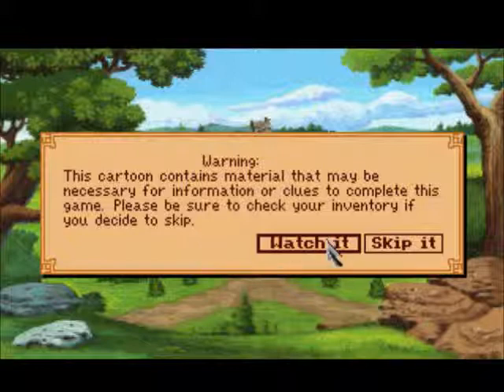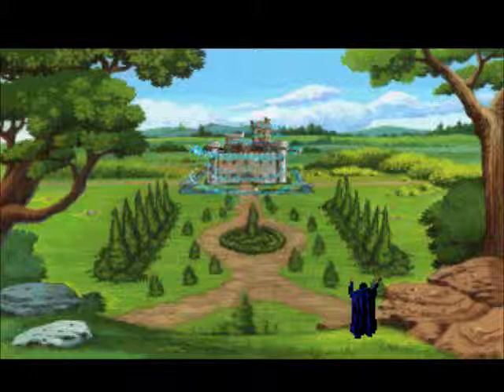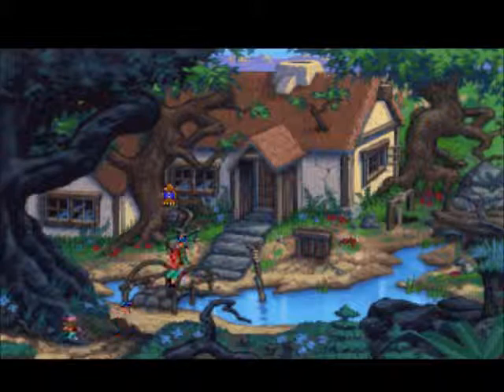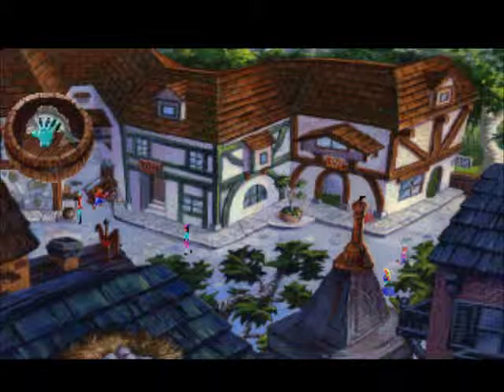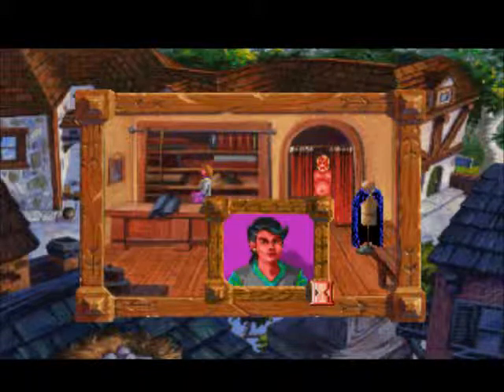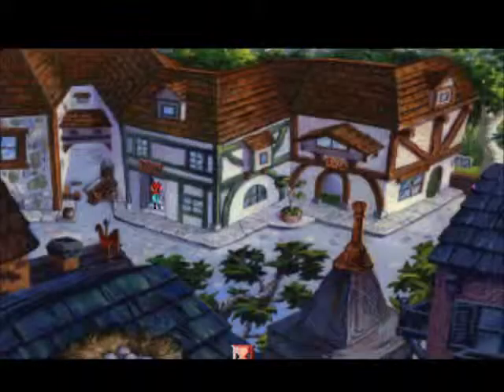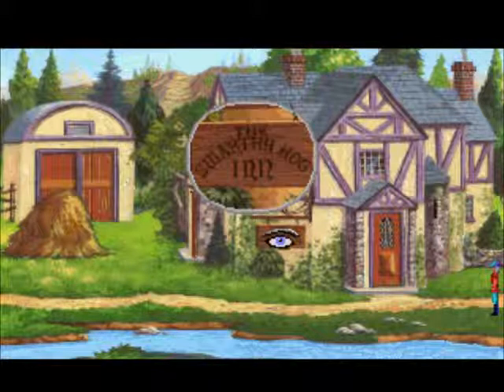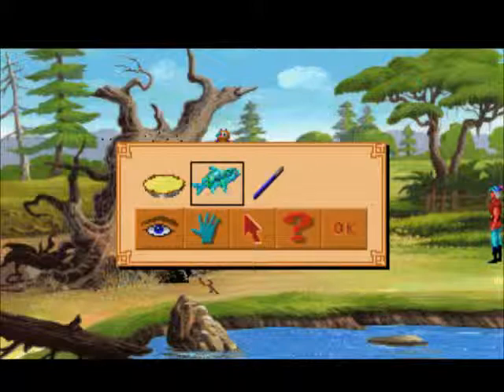Let's Play King's Quest V (Roland MT-32) - Ep 1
King's Quest V - Absence Makes the Heart Go Yonder (1990)

After King's Quest 1, this is probably the most ground breaking Adventure Game of all time and it set the standard for all future Adventure games.  This is the first VGA point and click Adventure Game, and also the first CDROM adventure game with a fully voice acted cast.  Yes, the "actors" were really just programmers that worked on the game, but they do a decent enough job, though the voices are quite amusing at times.

I've beaten this game years ago, but usual I'm playing through with my nieces and nephews, who haven't played it yet to make for a fresh experience.

King Graham's castle has been captured by an evil wizard named Mordack!  An owl named Cedric offers to help.  He takes him to his friend, the good wizard Crispin in the land of Serenia.  Crispin tells him to journey across the Eastern Mountains and cross the sea to an small island with Mordack's castle.  He gives Graham the ability to talk to animals, and a wand that doesn't seem to work, but believes that it may come in handy against Mordack.

Unfortunately the path across the mountains is blocked off by a POISonous snake.  So Graham visits the village in Serenia, but can only afford a custard pie.  He visits an inn, and promptly gets rubbed out by the thieves who own it.  So then we journey into the desert where Graham promptly dies of thirst.  Not a promising start, but thanks to the save and restore feature we should be able to make more progress next time.